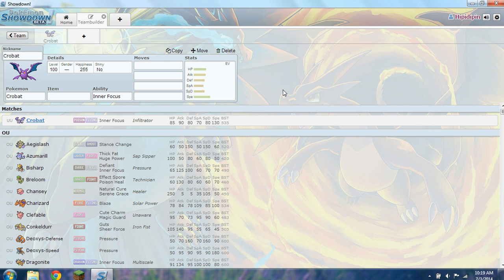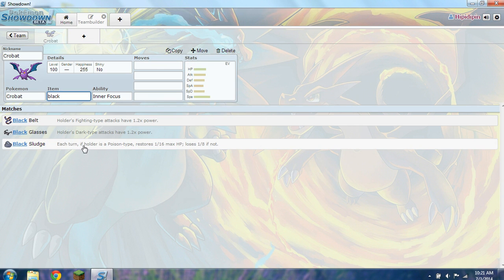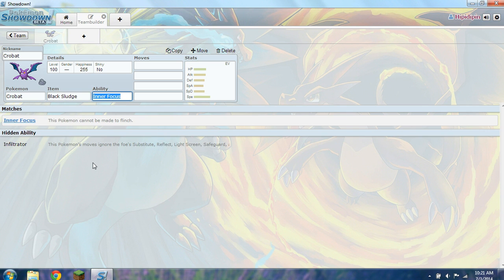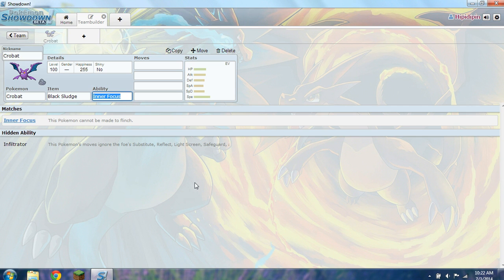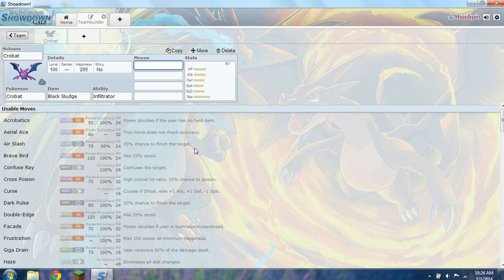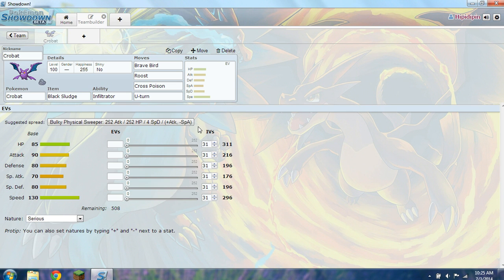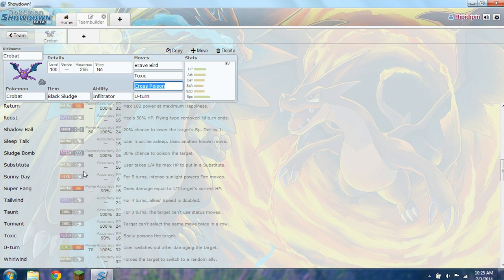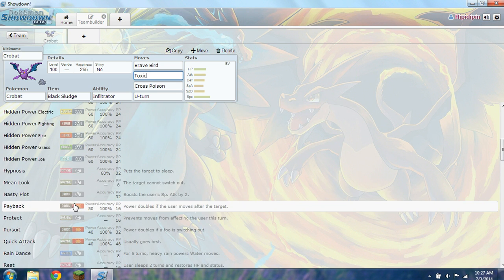Pokemon Competitive Analysis: Crobat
We go over an individual Pokemon and how best to utilize their abilities on a team. Expect between one and two videos daily!